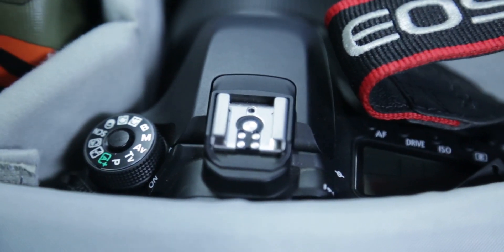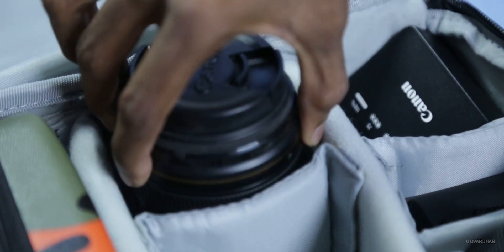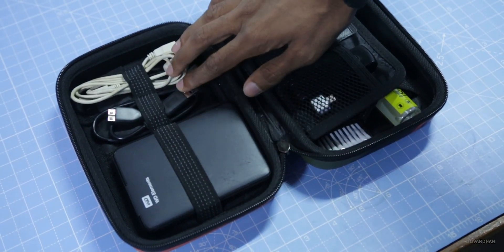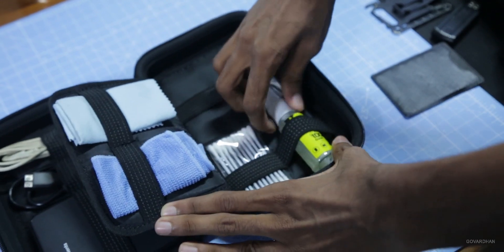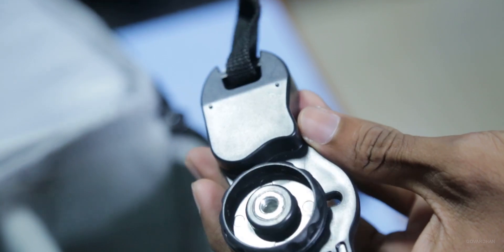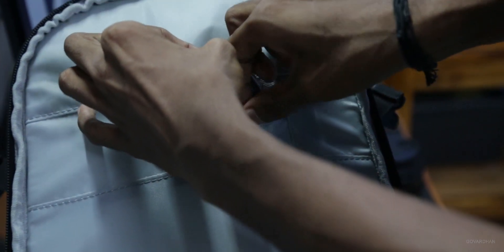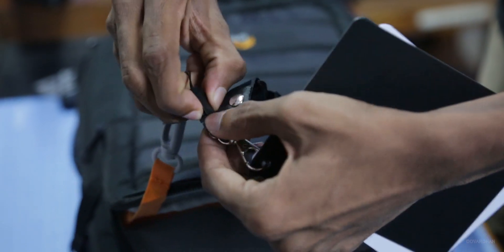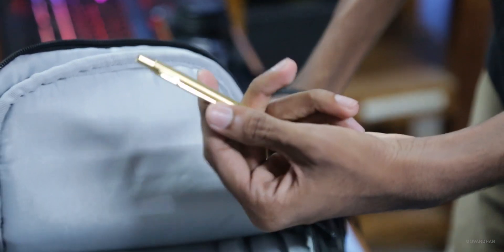Things You Need As A Photographer/Filmmaker - What's Inside My Camera Bag?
When your starting out as a photographer/filmmaker it can be tough to figure out what you should invest in.  Usually the best things to invest in are accessories like variable ND filters, microphones, lenses and stabilizers.  Cameras depreciate in value so quickly but things like lenses can last you a lifetime.  Invest wisely!

Links to buy all products in this video
(1) - Lowepro Tahoe BP150 Camera Backpack (Black)
(2) - Canon EOS 80D + 18-135mm f/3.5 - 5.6 Zoom Lens
(3) - JJC Lens Hood for Canon EF-S 18-135mm f/3.5-5.6
(4) - ACUTAS Tempered Glass Screen Guard Protector
(5) - Canon EF 85mm f/1.8 USM
(6) - Canon LP-E6 Battery
(7) - Tizum Travel Gadgets and Accessories Organizer (Camouflage Orange)
(8) - Western Digital Elements 1TB USB 3.0 Portable External Hard Drive
(9) - Canon USB Cable
(10) - Iball Cr24 Card Reader
(11) - Mivi Micro USB to USB A Female OTG Adapter
(12) - HIRATEK Hiker Multi-Purpose Credit Card Size Wallet Pocket Knife Tool
(13) - Gizga Essentials Professional 6-in-1 Cleaning Kit
(14) - Leather Adjustable Hand Grip Wrist Strap
(15) - Nylon Cable Ties, Pack of 100
(16) - Manfrotto Mini Tripod (Black)
(17) - Rangers Professional Lens Filter Case
(18) - Kenko 67mm ND8 Filter
(19) - AmazonBasics 67mm Circular Polarizer Filter
(20) - JJC GC-3 Set of 3 Digital Grey White Balance Card

To Make This Video
Behind The Camera : Deepu Aranmula
Camera : Canon EOS 5D Mark 4
Video Editor : Adobe Premiere Pro CC